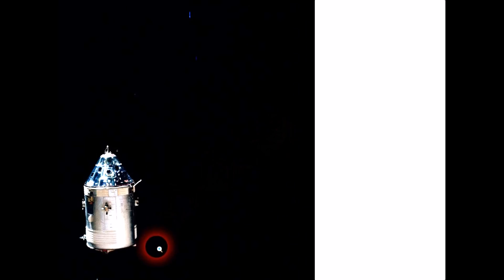Apollo 14 Photograph Anomalies.